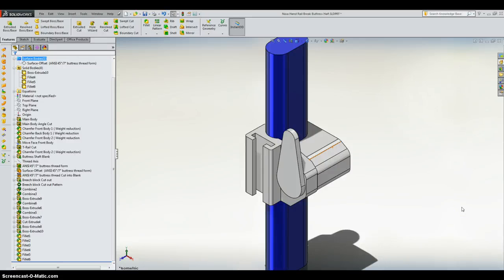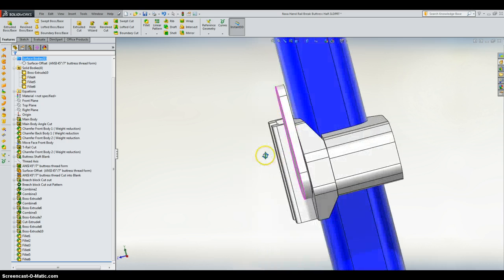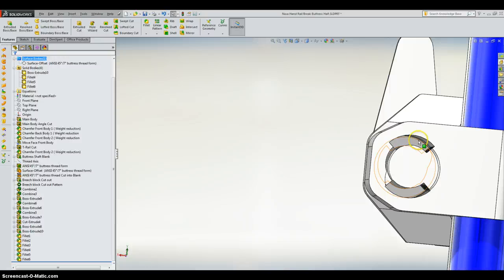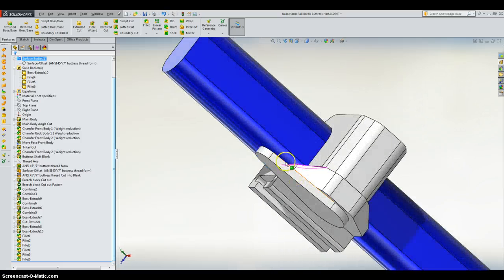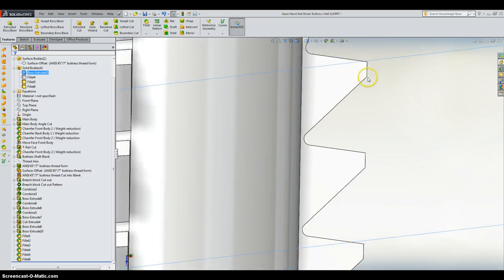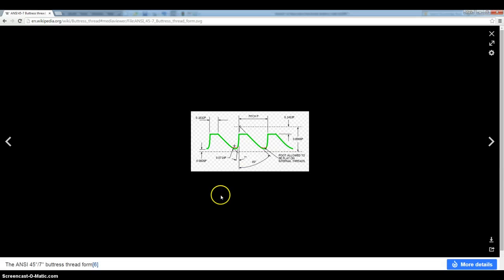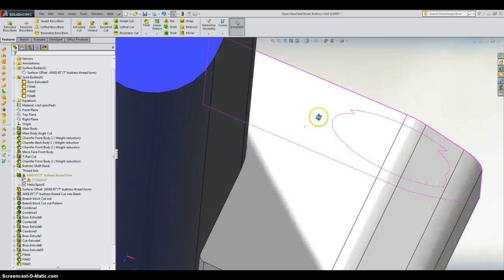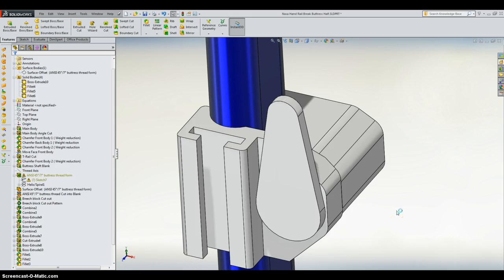Twist-N-lock V3 design review and info about buttress threads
quick design overview